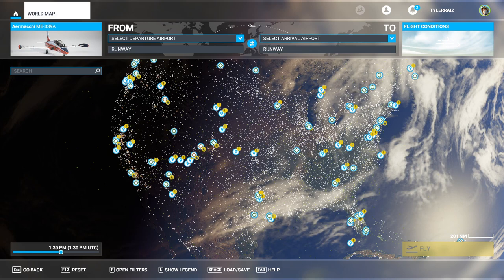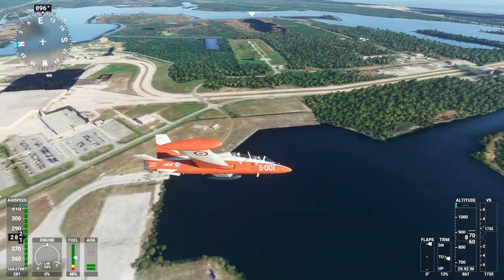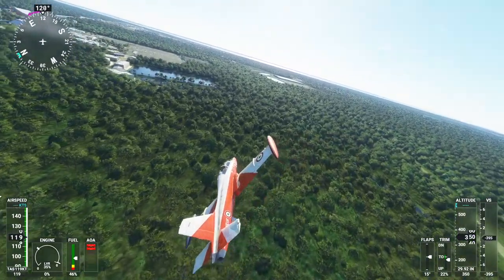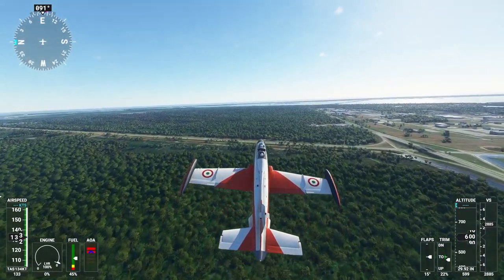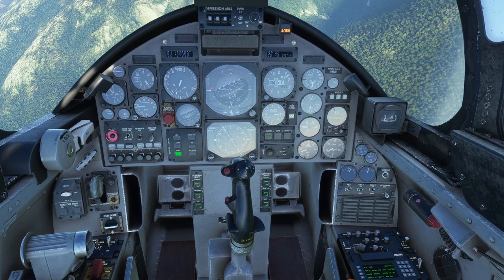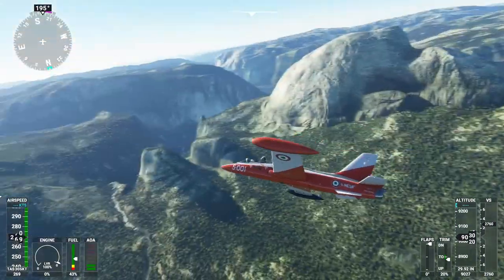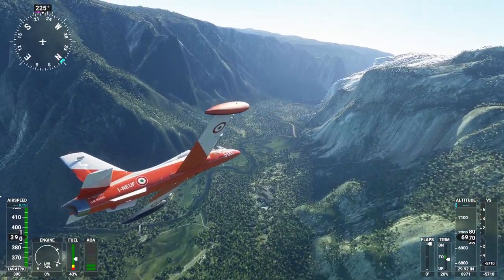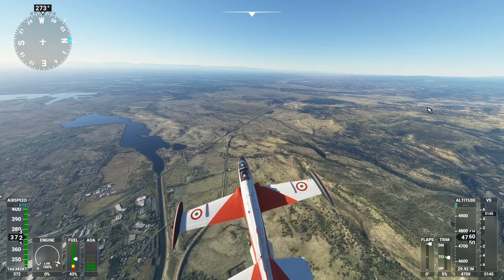Flight Sim 2020 - US Update Location Check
I check out a few locations of interest improved by the recent scenery update - Kennedy Space Center's Visitor Center, the Aircraft Boneyard in Tucson, Yosemite Valley, Oroville Dam, and Washington D.C.